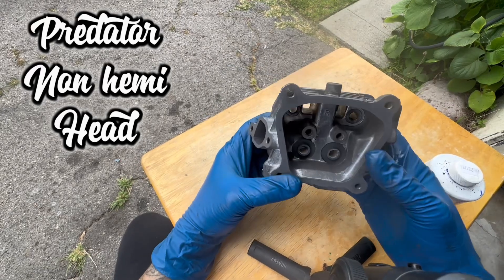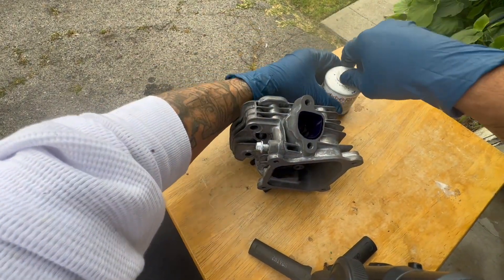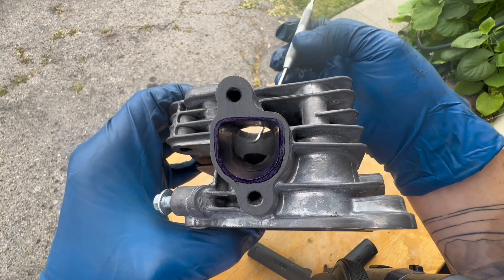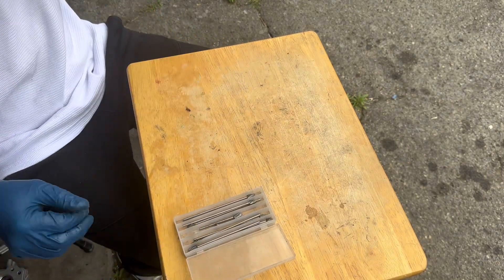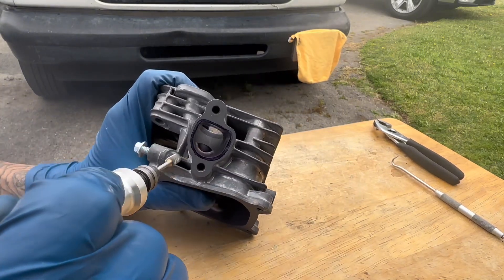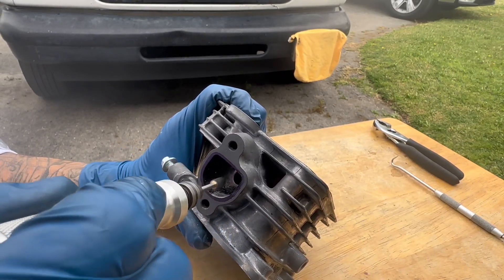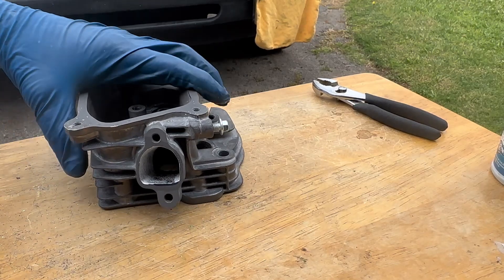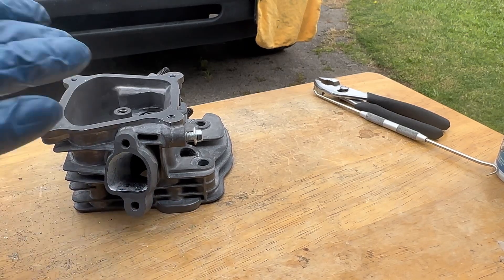Predator 212 non hemi cylinder head port and polish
Greetings earth people 👽✌🏼! Got another long video but it’s a good one. How to port and polish a small engine cylinder head . I’m not a professional but im showing you what I’ve learned so far and have a long way to go to where i fully understand porting and the science behind it.

Tools used:

Yakamoz 10Pcs 3mm (1/8") Shank Long Double Cut Tungsten Carbide Burrs Rotary Files Diamond Burs Bit Set for Die Grinder Rotary Tool, 4-Inch Length

ONE+ HP 18V Brushless Cordless Rotary Tool Kit with 2.0 Ah HIGH PERFORMANCE Battery and Charger